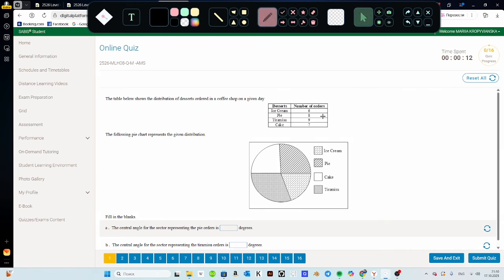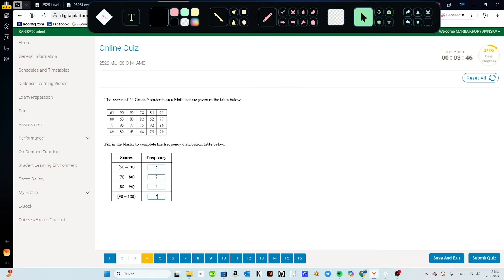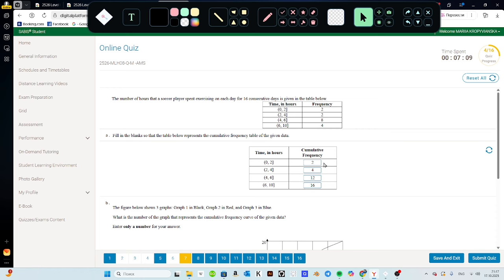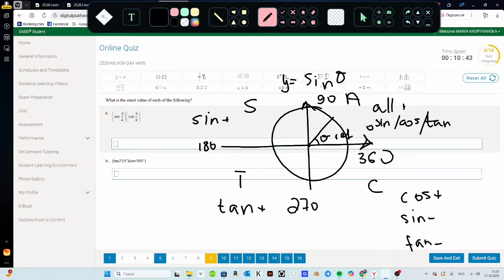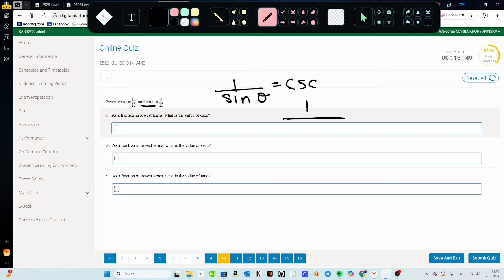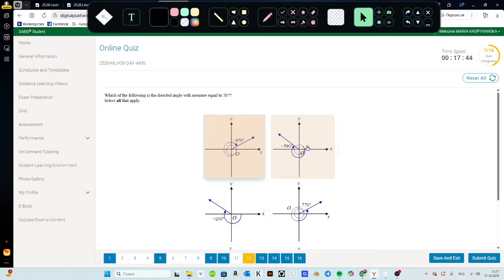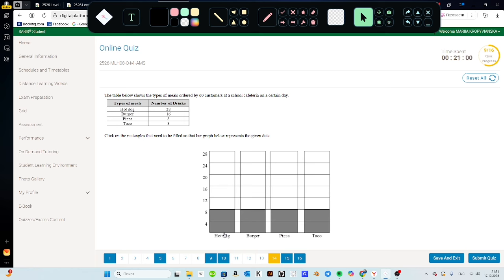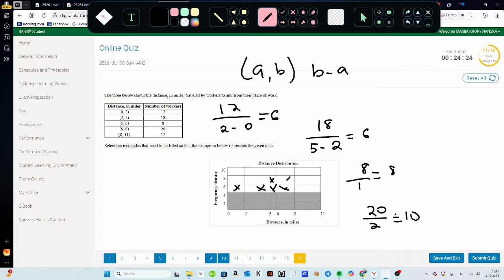G9S Math: T1 Wk9 CA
Made by Mariia Kropyvianska